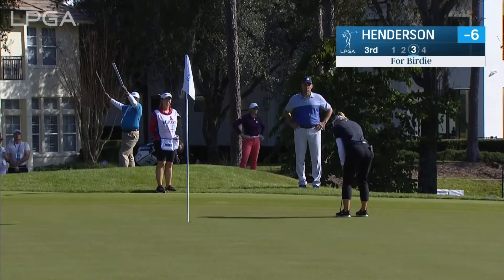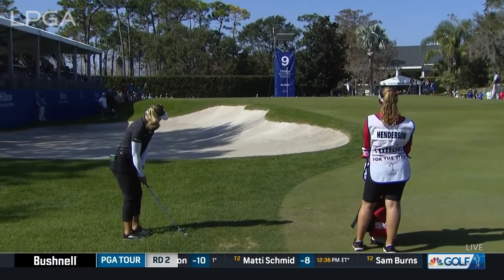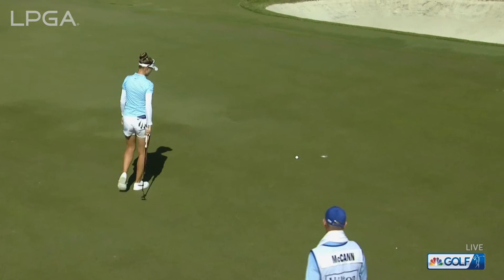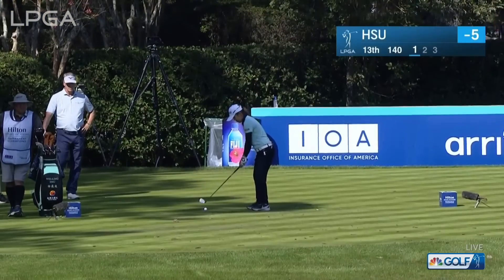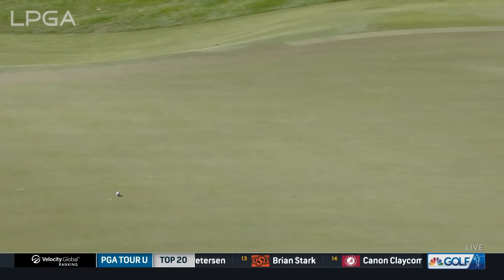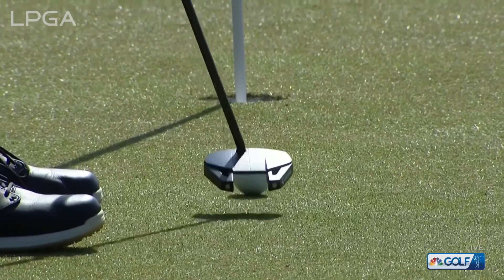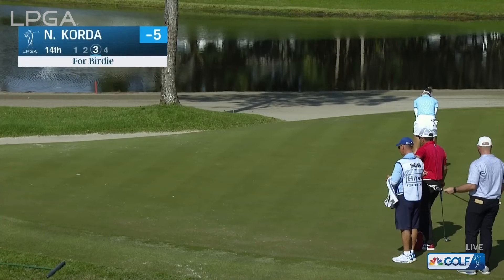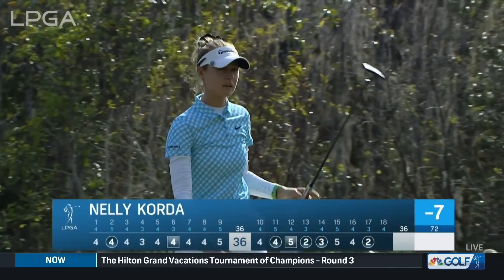2023 LPGA Hilton Grand Vacations Tournament of Champions 2라운드 하이라이트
2023 LPGA 개막전 2라운드 하이라이트! 캐나다의 Brooke Henderson이 11언더파로 선두를 달리고 있고 미국의 Nelly Korda가 7언더파로 2위로 마무리한 하이라이트!

LPGA 코리아 공식 유튜브 채널에서 투어 최신 소식과 라운드 하이라이트, 세계 최정상 여성 골퍼들의 다양한 순간들을 만나보세요!

LPGA Korea 채널은 건전한 커뮤니티를 지향합니다. 비방과 욕설은 경고없이 삭제될 수 있습니다.